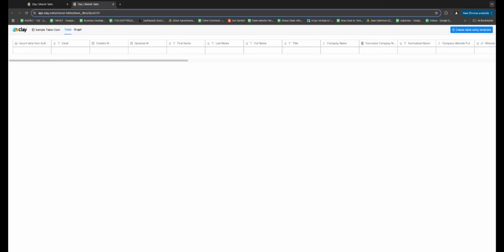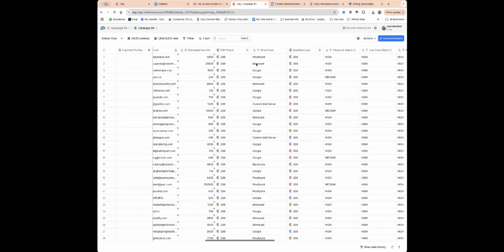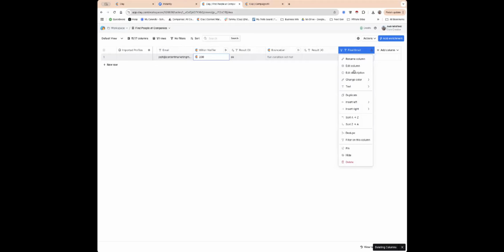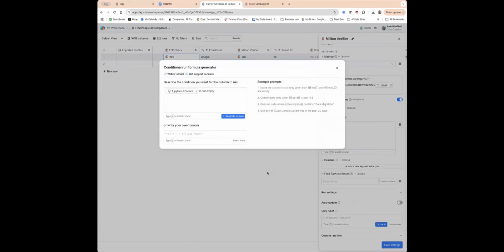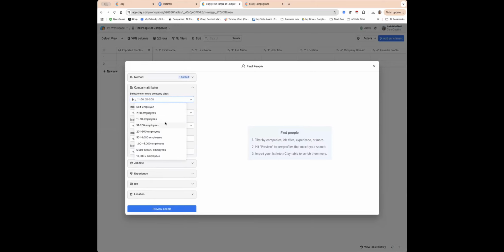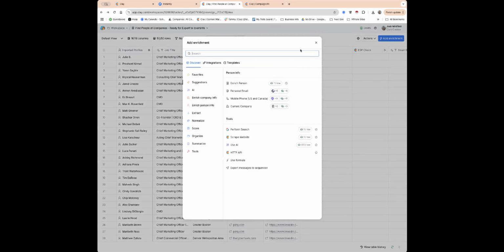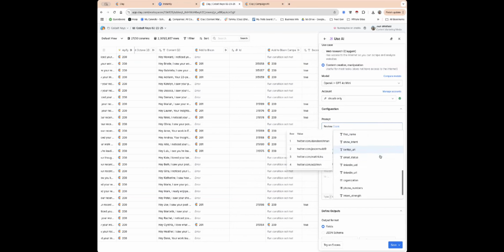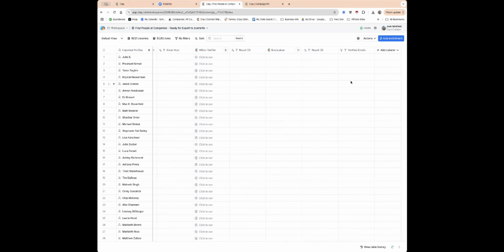Complete Lead Verification Stack with APIs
In this video, I walk through our advanced lead generation and email verification setup using Clay, ZoomInfo, 1MillionVerifier, BounceBan, and a free ESP checker tool. If you’re tired of bounces, Outlook traps, and messy exports, this workflow will change the game for you.

What you'll learn in this session:

• Clay x ZoomInfo Strategy: We leverage ZoomInfo’s database but enrich and clean the emails directly inside Clay.

• Advanced Verification Flow: Learn how to verify catch-all domains and reduce bounce rates to less than 0.5% using 1MillionVerifier + BounceBan.

• Free ESP Filtering: Use Email Guard’s free API to avoid Outlook emails before they waste your verification credits.

• Conditional Automation: See how to use “Run If” logic in Clay to only verify what’s needed—no wasted calls or credits.

• AI-Powered Cleanup: Discover how I use ChatGPT inside Clay to clean company names, qualify leads, and structure data.

• Ready for Octave: Prepping your data for Octave? We show you how to set up a scalable and clean table so Octave can do its magic later.

📈 If you’re scaling outbound, you need this workflow in your stack.

🔑 Key Takeaways:

1. Workflow Strategy with ZoomInfo & Clay

• Juan’s team is locked into ZoomInfo for email acquisition but wants to enrich and validate via Clay.
• Strategy: pull emails from ZoomInfo → verify with Clay-integrated tools → upload back to ZoomInfo if needed.

2. Verifying Emails with Minimal Bounce

• Josh explains a dual-layer system:
• 1MillionVerifier checks general validity.
• BounceBan verifies catch-all domains.
• Results are funneled into a single Verified Emails column using conditional logic and formulas.
• Achieves sub-1% bounce rates versus industry standard of ~3%.

3. Free ESP Checker Integration

• Use Email Guard via API for ESP detection.
• Important: filter out “Outlook” before sending to save on verification costs.
• Free tool, works seamlessly in Clay using API keys.

4. Data Enrichment & Automation in Clay

• Demonstrated how to:
- Build dynamic company & contact tables.
- Suppress duplicates.
- Use AI conditionals (Run If) to reduce wasted credits.

• Avoid running verifications on Outlook addresses.

5. Smart Prompting with ChatGPT in Clay

• Use GPT-4 via Clay’s AI columns or your own OpenAI key.
• Clean company names, detect lead qualification, or verify job relevance—all with near-zero cost.

6. Pre-Octave Preparation

• Before investing in Octave, focus on building a clean, verified email list.
• Then, Octave can layer on advanced personalization and messaging.

🔗 Tools Covered:

• Clay
• ZoomInfo
• 1MillionVerifier
• BounceBan
• Email Guard
• OpenAI / ChatGPT